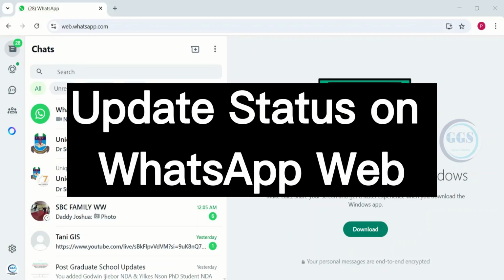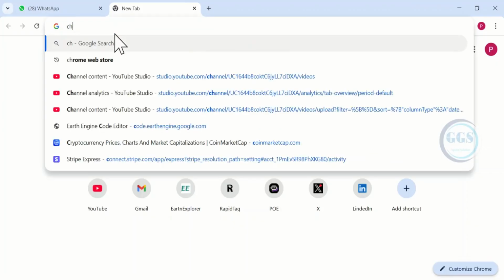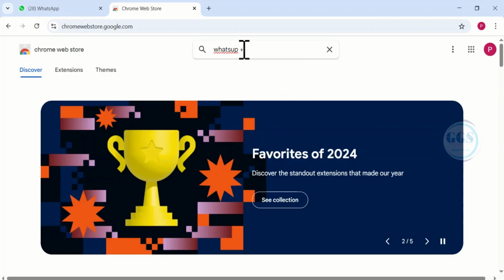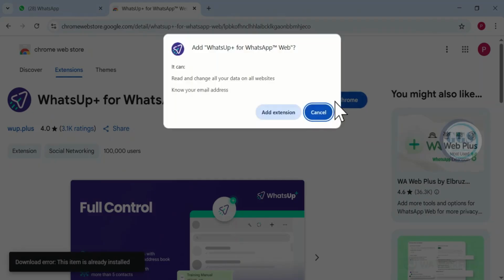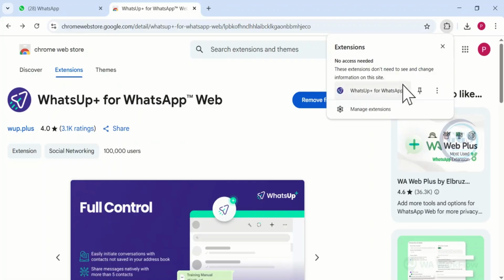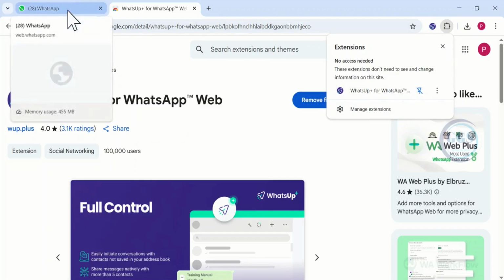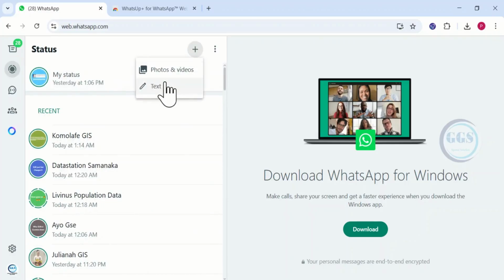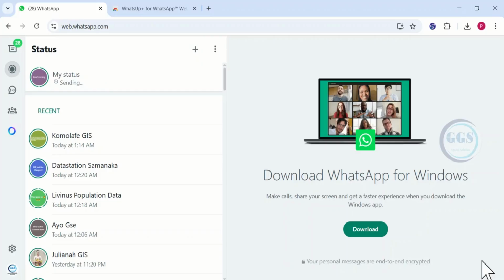How To Upload Status On WhatsApp Web On Laptop PC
WhatsApp Status is a popular feature that allows users to share updates, photos, and videos with their contacts for 24 hours. This ephemeral content enhances communication by providing a glimpse into users' lives, moods, and activities. With options for text, images, and videos, users can express themselves creatively. Privacy settings enable control over who sees the status, making it a personal space. Overall, WhatsApp Status fosters connection and creativity, making it an essential tool for social interaction in the digital age.